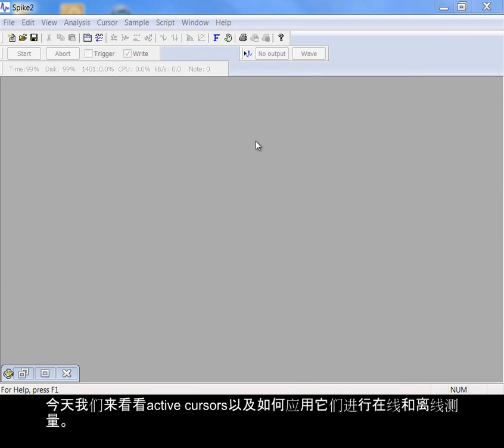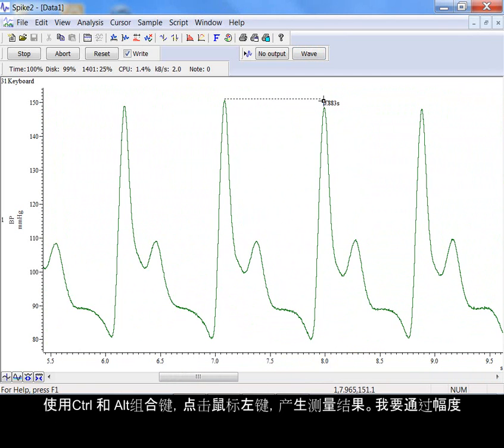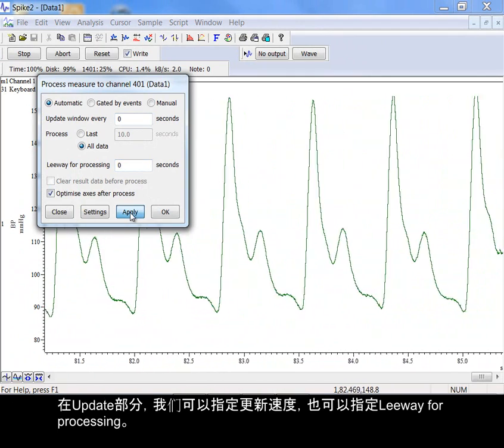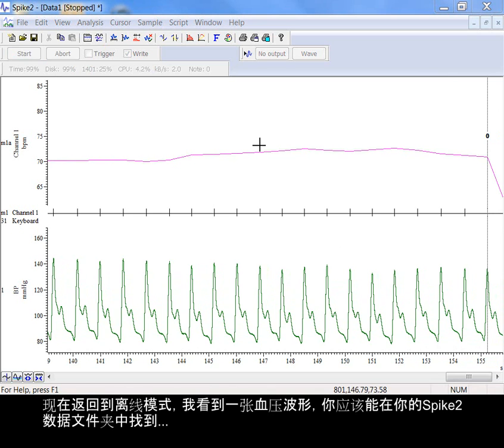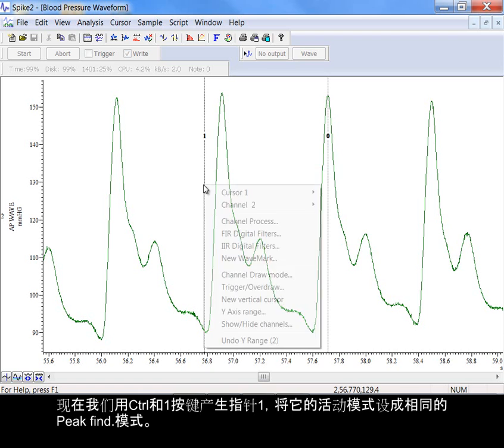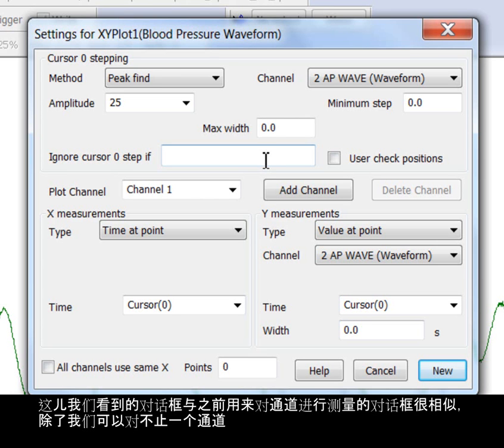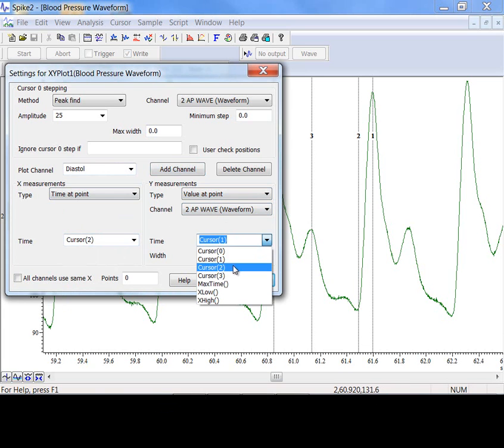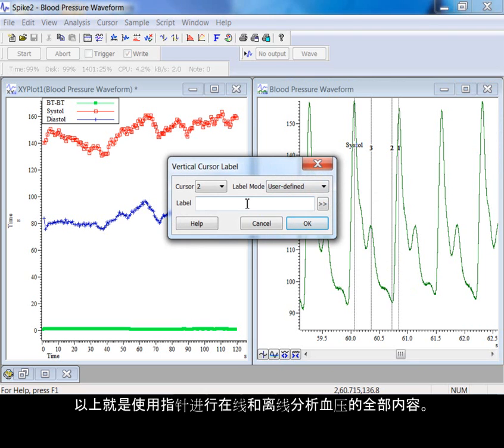Spike2 视频教程: 活动指针和血压 (BP_CursorsC)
Spike2能对波形特征进行在线和离线检测，并使用内建的活动指针和测量函数将波形特征标注在数据文件新的通道中。视频教程将介绍如何从血压曲线中得到心跳频率。